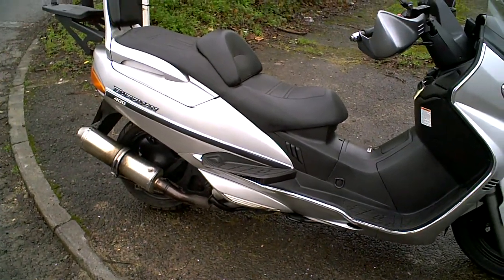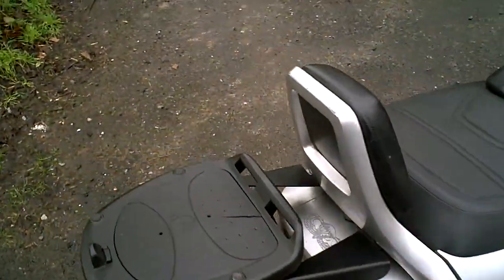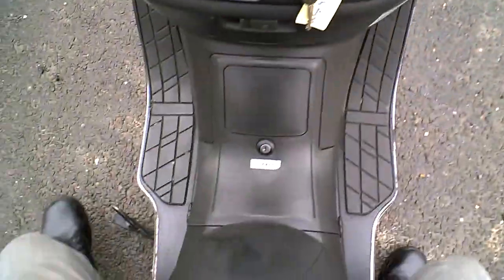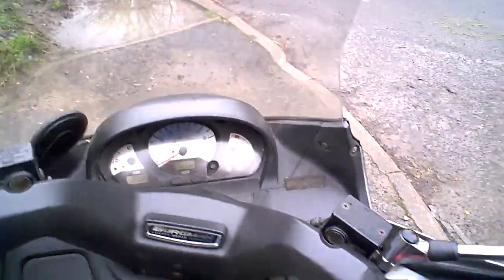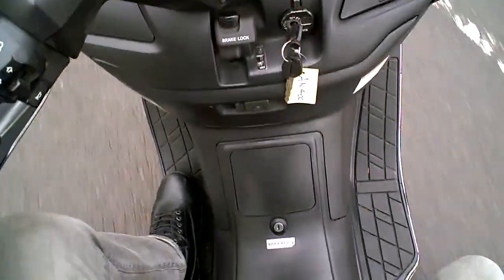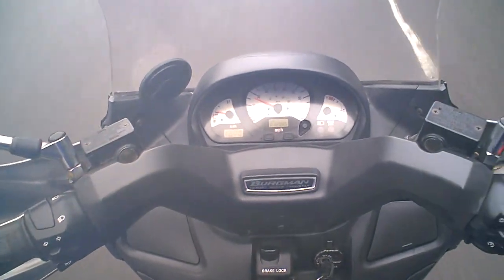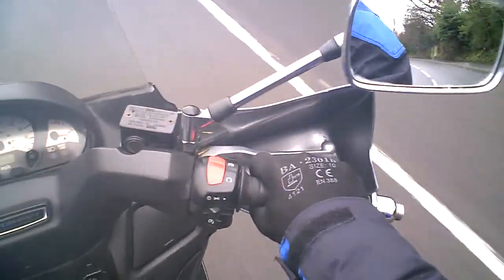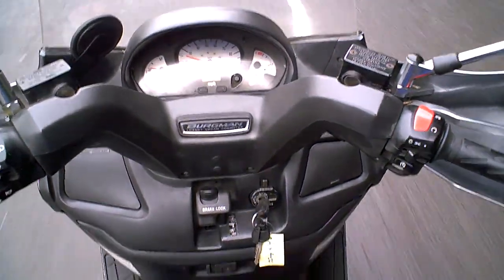Suzuki AN400 Burgman 1999 'T' 12K Easy Repair (low cost delivery options:¬)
This Suzuki AN400 Burgman has come up for sale here in West Sussex. The bike is generally sound with a current MOT test certificate. There is one important job that needs doing and two minor jobs that if done would make it a it an all round good bike.